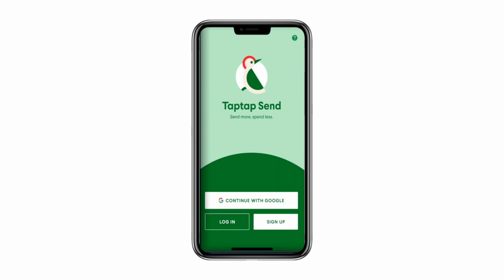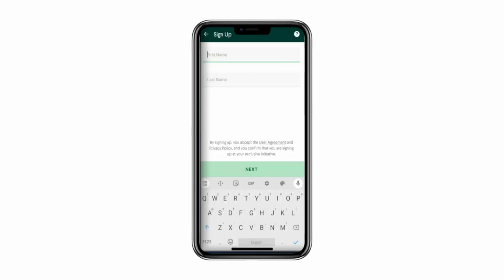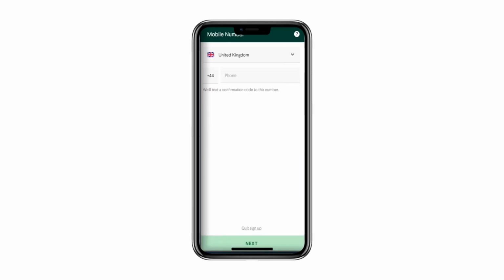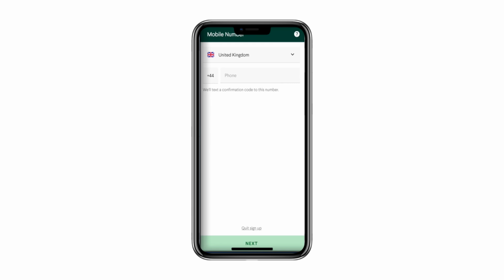How to Send Money Using TapTap Send (2025) | TapTap Tutorial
In this tutorial, learn how to use TapTap Send to send money internationally. Simple and secure steps to send funds using this popular app.